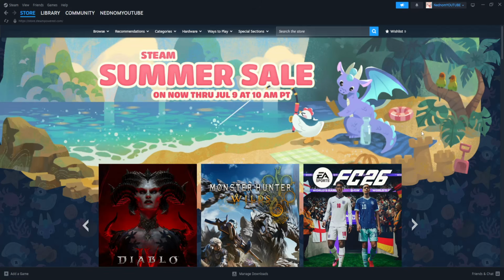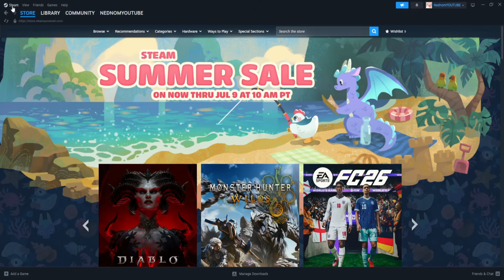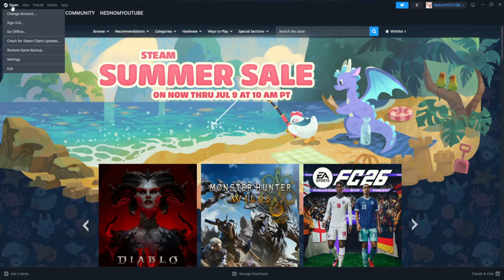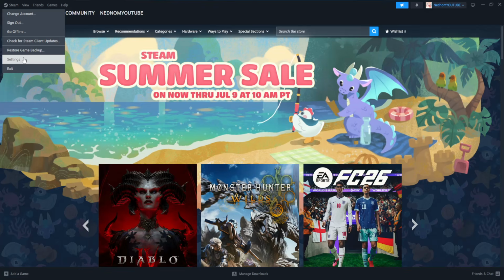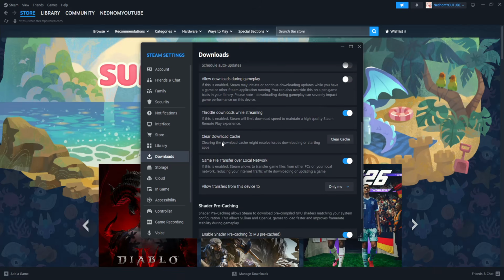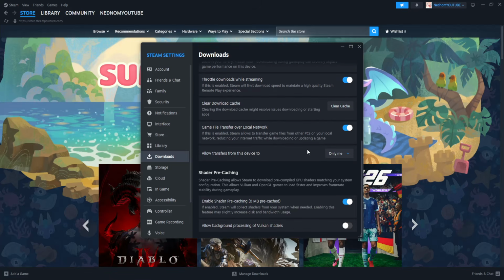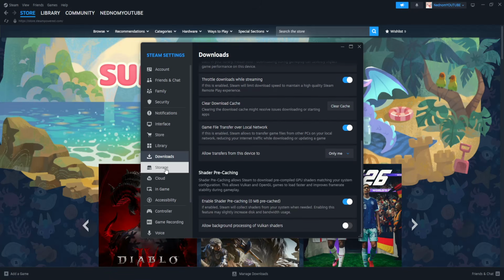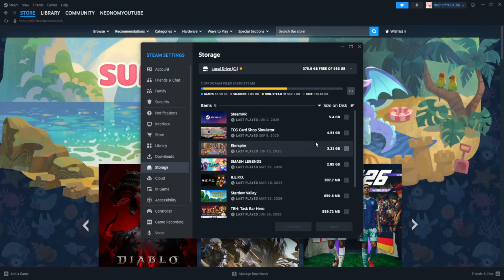How To Fix Steam Not Downloading Games (2026)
In this video I show you How To Fix Steam Not Downloading Games (2026).